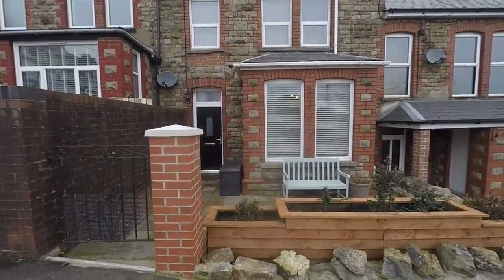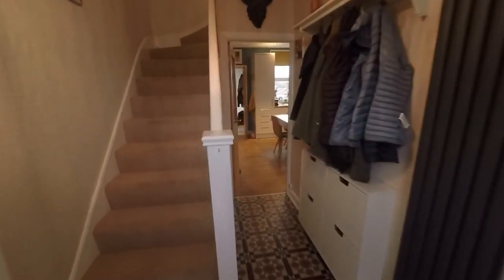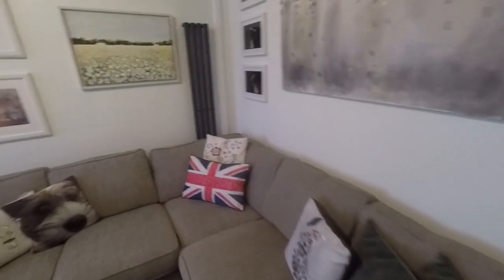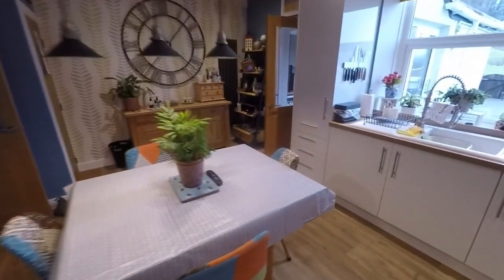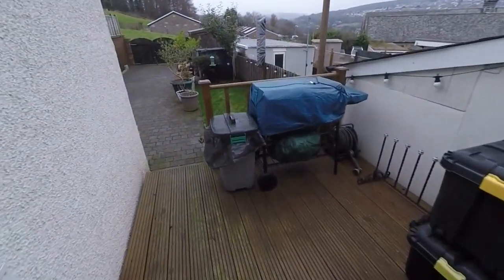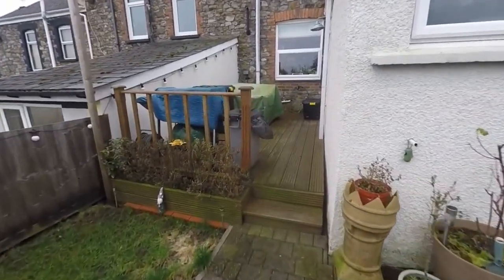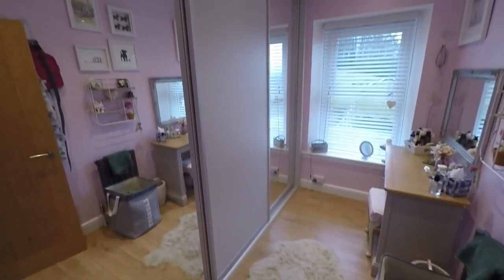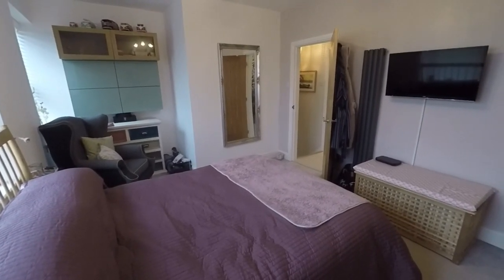Pinkmove Virtual Tour of 7 Helpstone Terrace